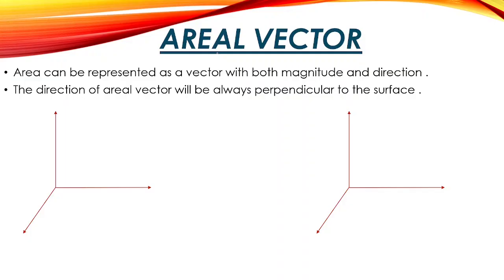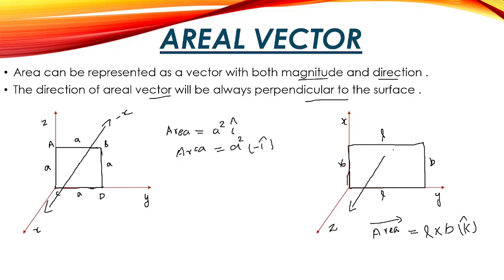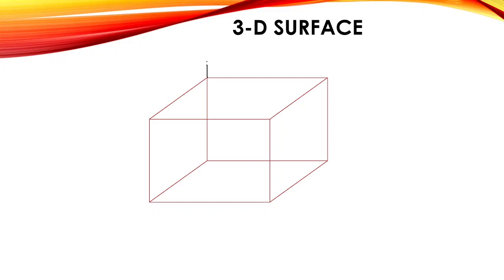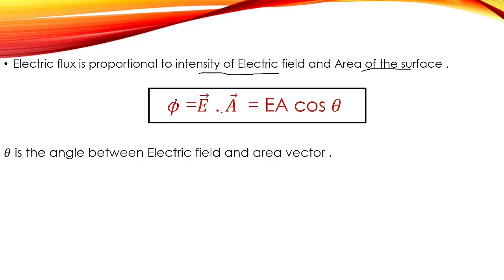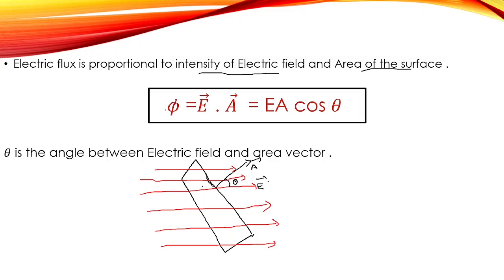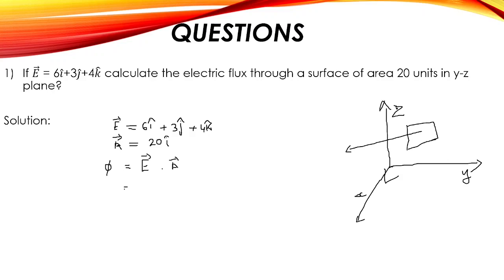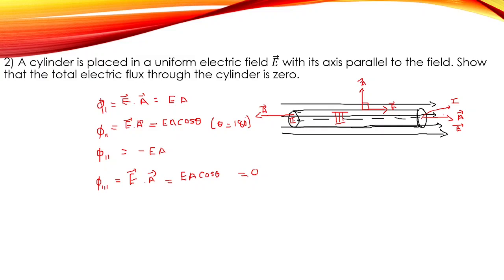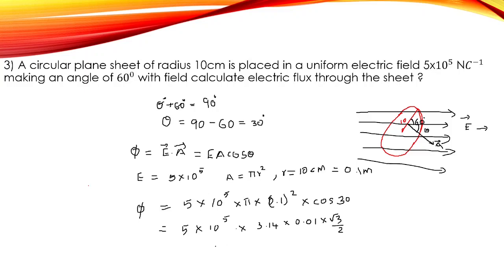ELECTRIC CHARGES AND FIELDS CLASS 12 (9)| Electric Flux | English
There is small mistake in the video it is Area Vector instead of Areal vector as given in the video . sorry for my mistake.

In this class you will learn about area vector and electric flux . Electric flux is the amount of electric field lines passing through a given area . This topic is really important to understand our most important topic in this chapter that is gauss's law .

Topics discussed in this class :
1) Area vector
2) Electric Flux
3) How to solve problems related to electric flux .

Hope you all are enjoying the classes😊.

Notes and Assignments will be provided in the telegram channel.